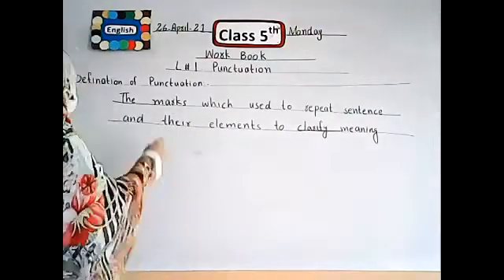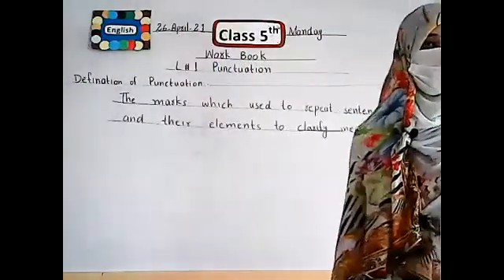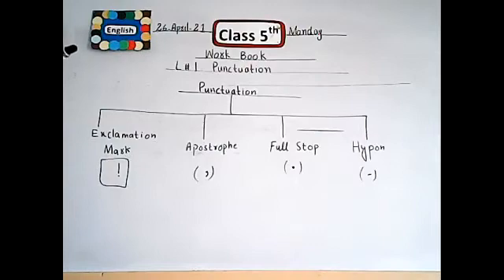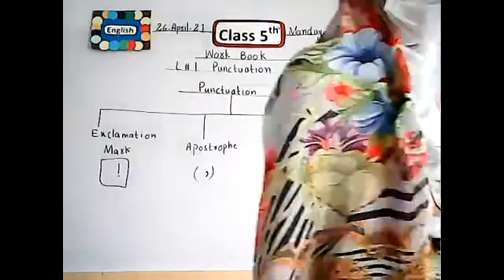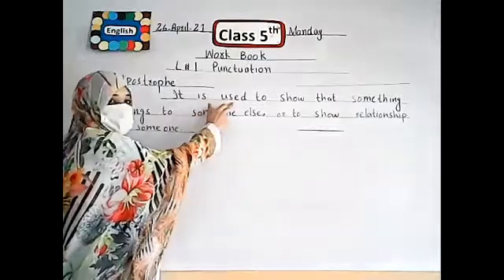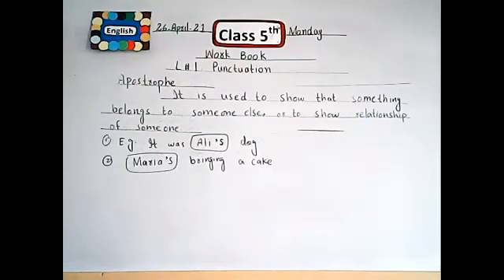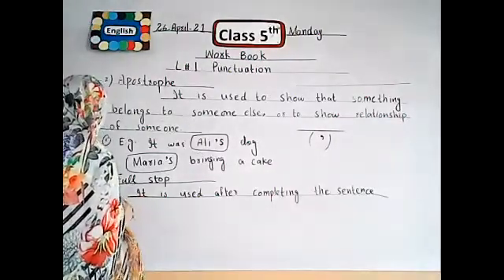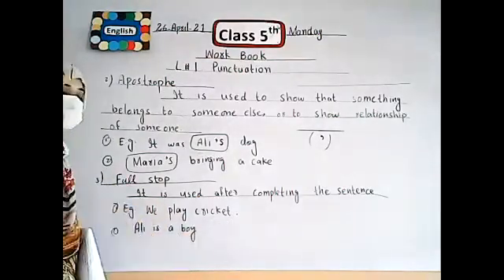english class 5th 26-04-21